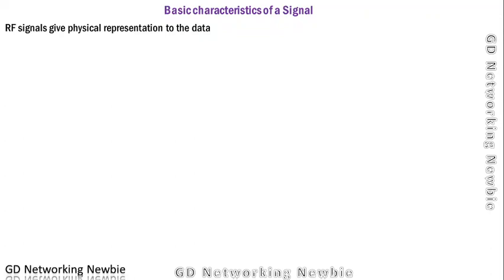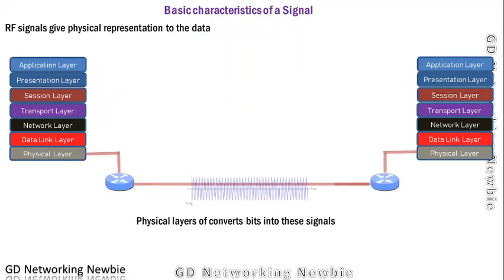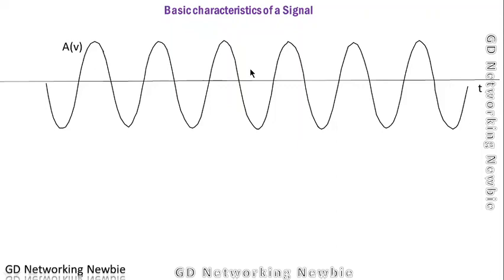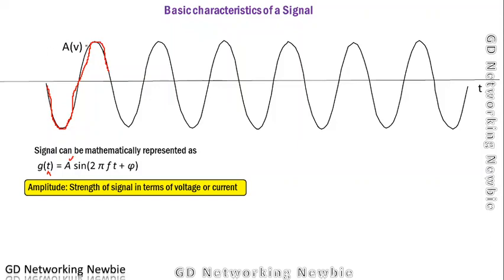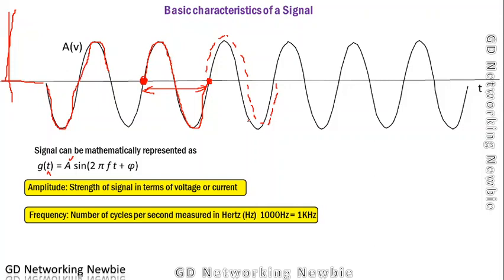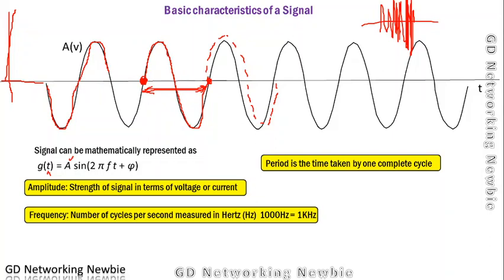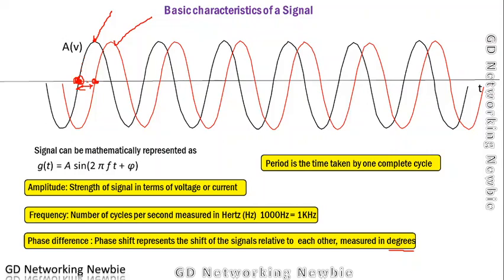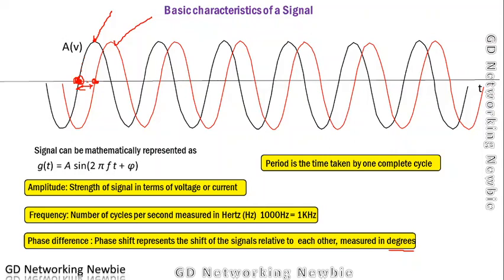Wireless Communication | Basic Characteristics of RF Signal | Amplitude, Frequency, Phase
Bits are given physical representation using RF signal before transmission.

The basic characteristics of a signal like Amplitude, frequency, period and phase shift are discussed in this video.